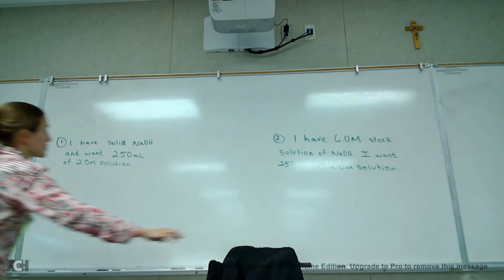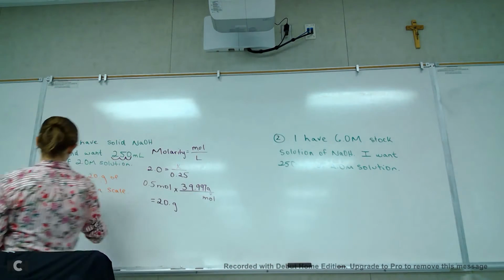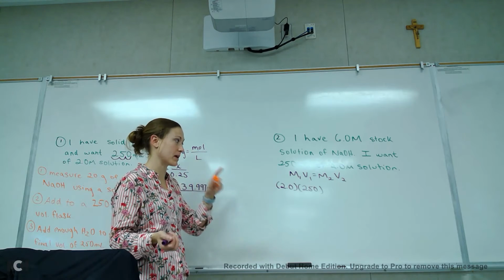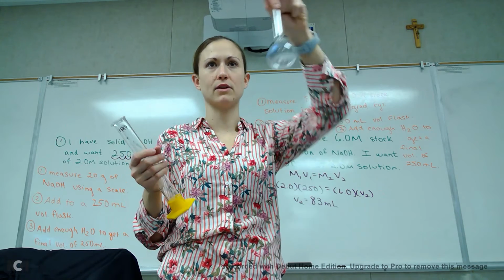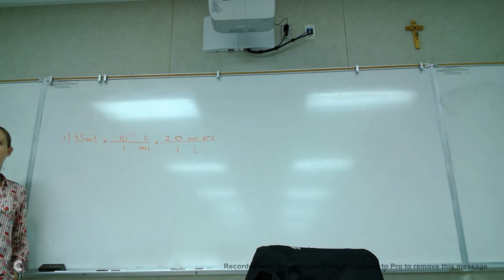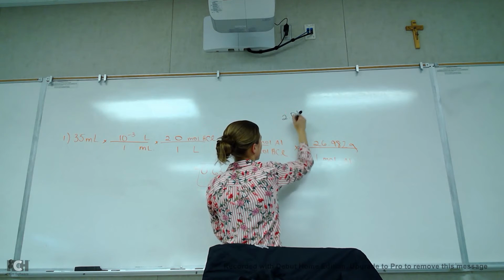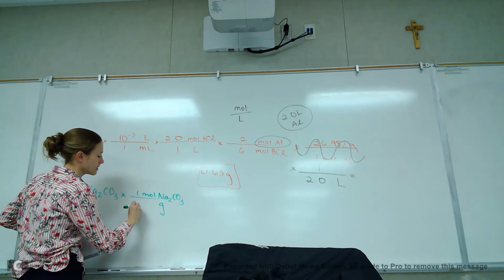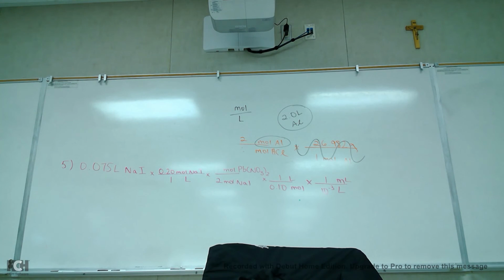2.12.19 Block 5 Honors Chemistry Class Lecture Video